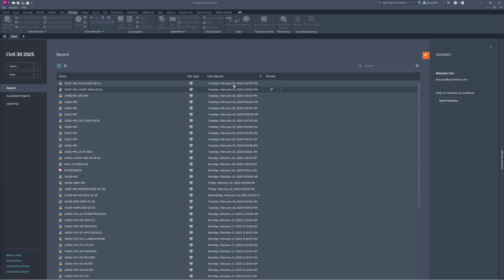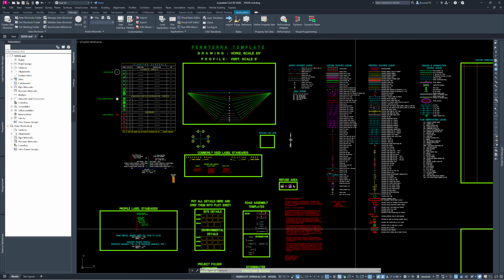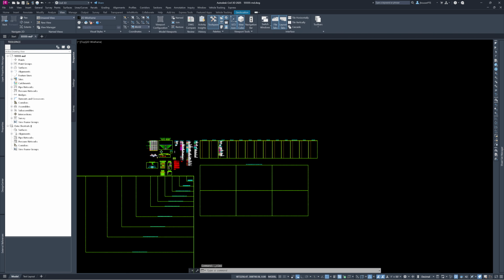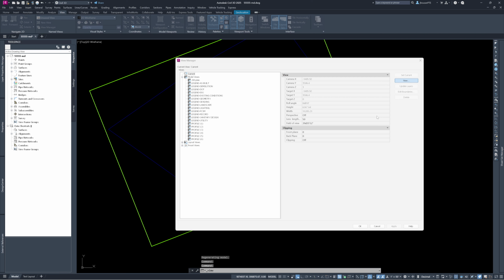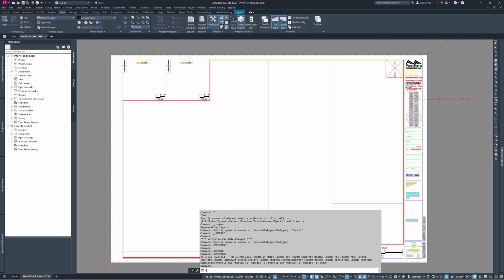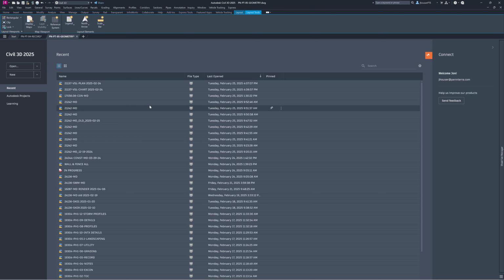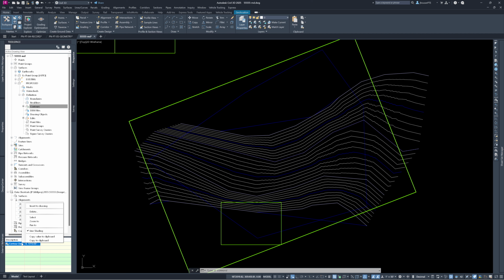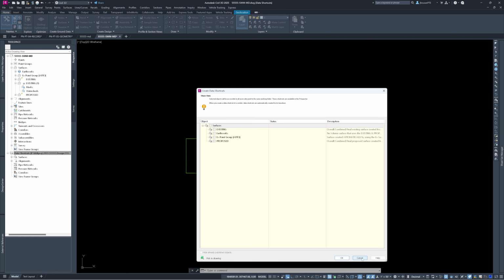PTE CAD Training: Part 1 of Layer Mgmt, Data Shortcuts, Project Setup, & View Mgr (02-26-2025)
This month's topic the first in a two-part series that covers Layer Management, Data Shortcuts, Project Setup, and View Manager. More information is available:

S:\_CAD training files\Monthly CAD Training\2025-02 - Layer Management Data Shortcuts Project Setup View Manager